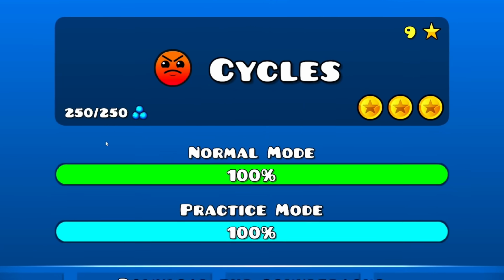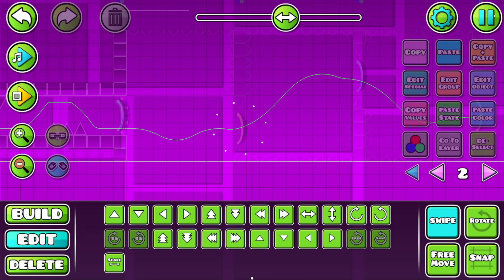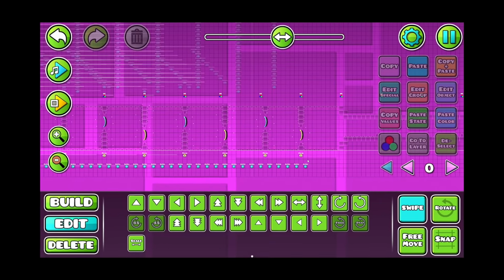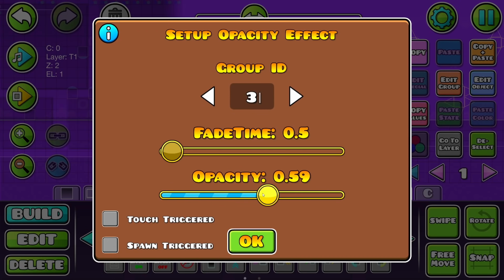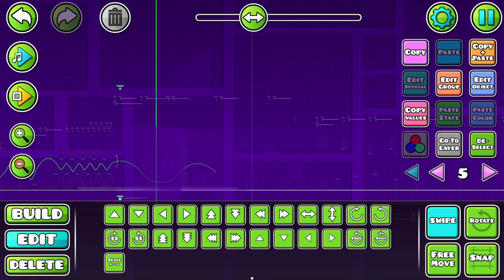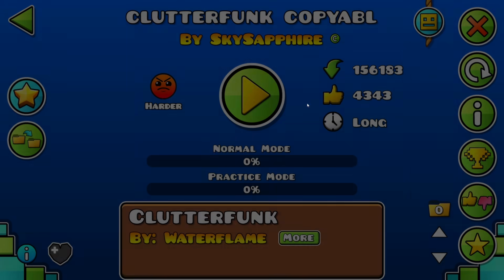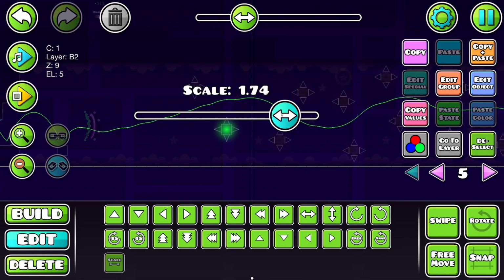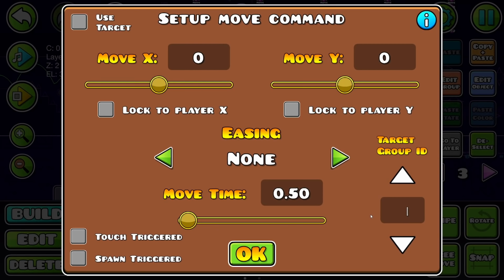Adding Effects to Robtop Levels! (#5)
In this video, I went through more Robtop levels, covering from Cycles to Clutterfunk, and added my effects to go with them, without altering the colours or the feel of the levels too much! (kind of) I tried to mix a few effects in some levels, and I quite like the result!